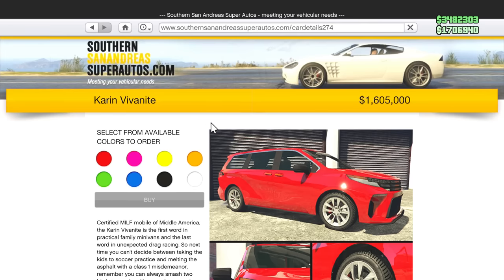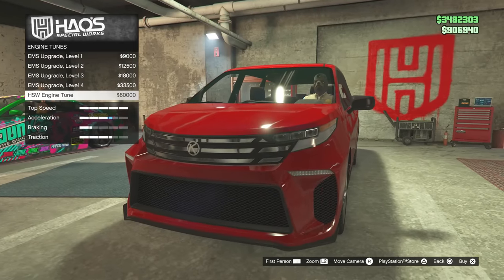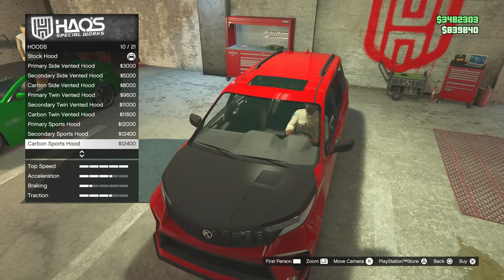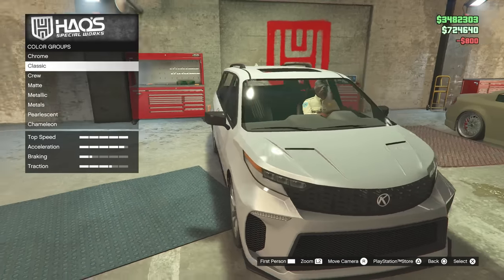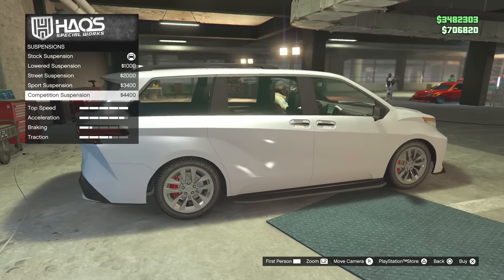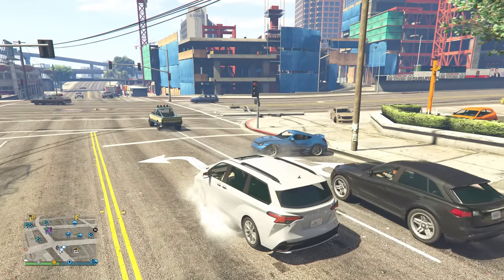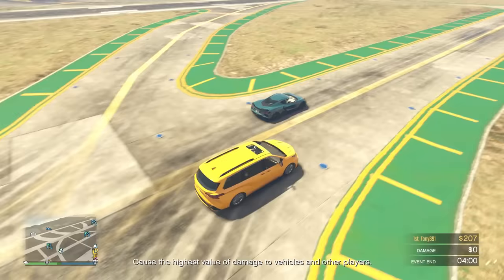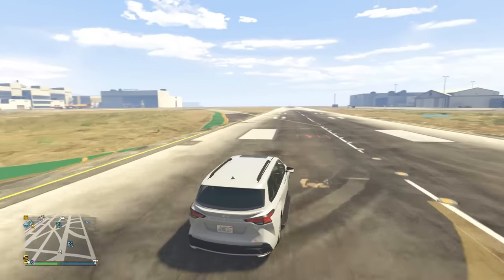WTF?! This Minivan Is FAST AF - The New Vivanite -Chop Shop DLC